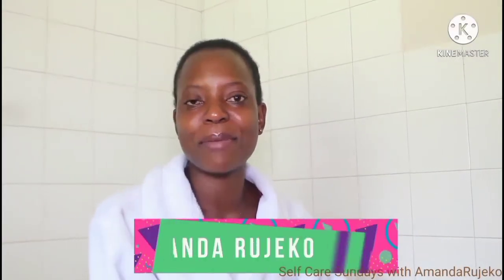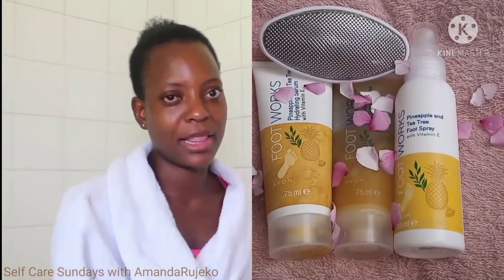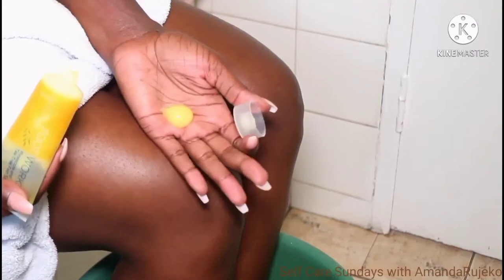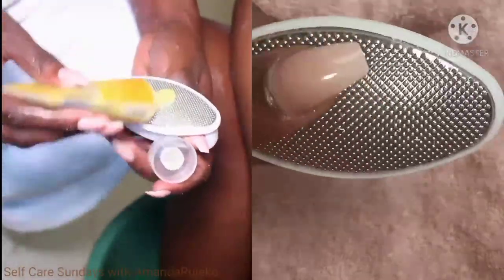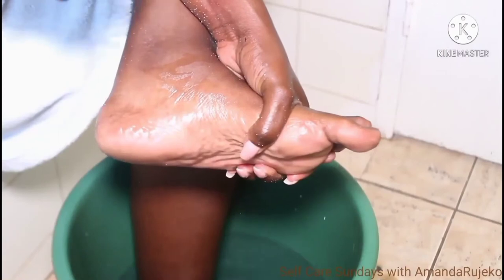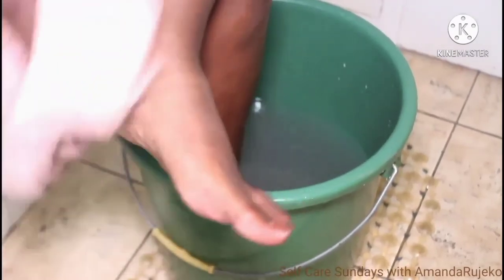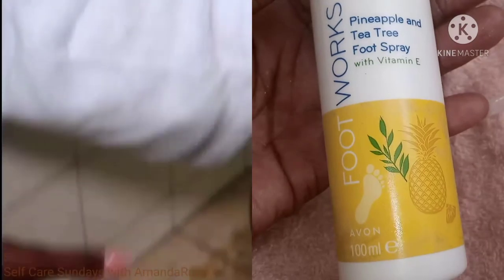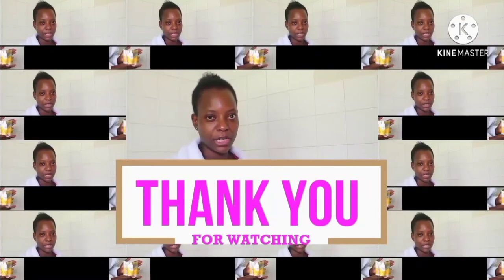Self Care Sundays: Feet pampering session using Avon Footworks| Zimbabwean YouTuber| AmandaRujeko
Hey loves!!!

Welcome to Self Care Sundays with AmandaRujeko. This is the first series on my channel and I am super elated about it. I hope you will enjoy the content that I have in store for you!!

Today I'm going to be doing a Feet Pampering Session using Avon Footworks. I love doing this to my feet, because I believe they deserve to be pampered for carrying around my body. I'd definitely encourage you to pamper your feet too. Please sit back, relax and enjoy the session.

If you are in Zimbabwe and you would like to order the Avon products featured in this video, you can contact;

AmandaRujeko